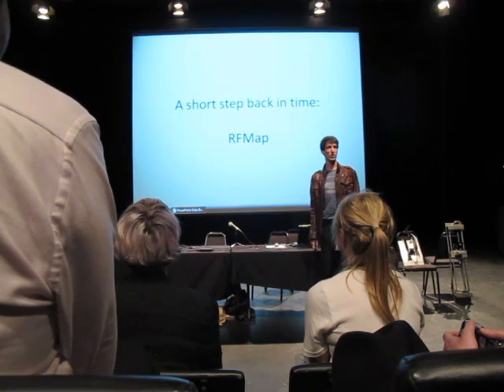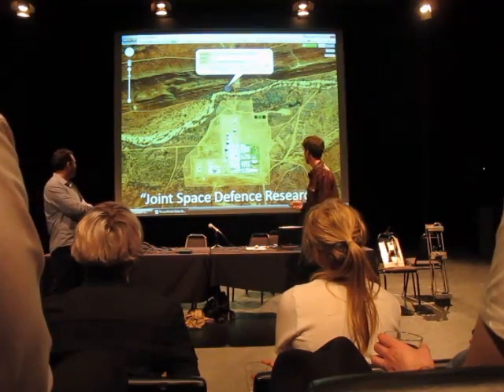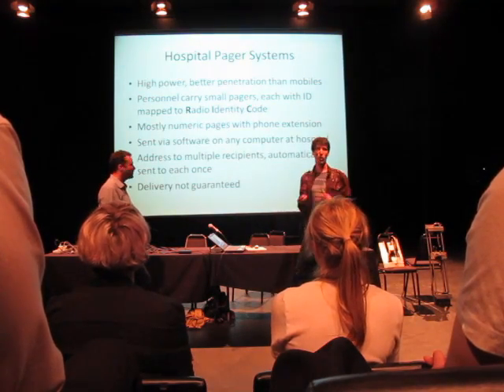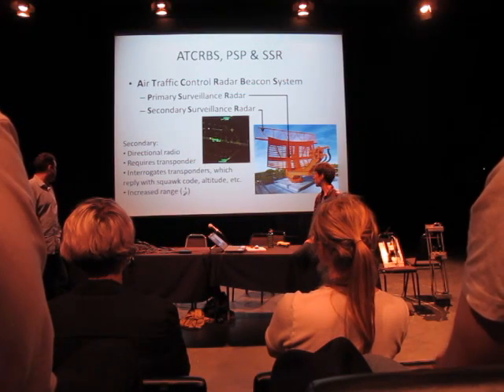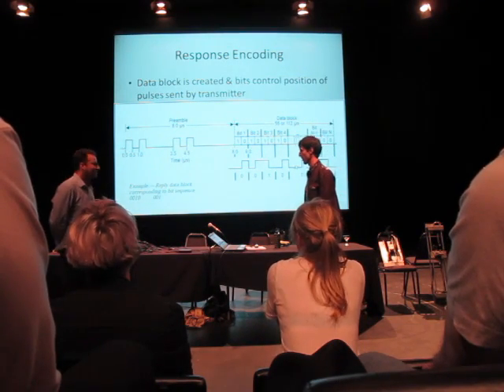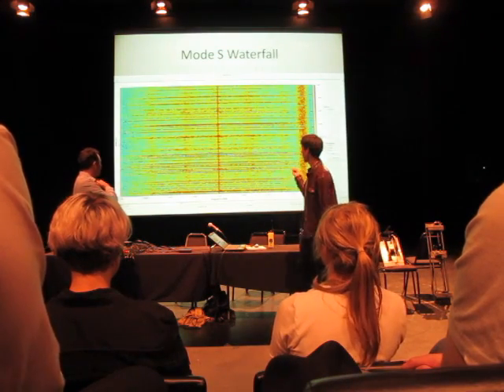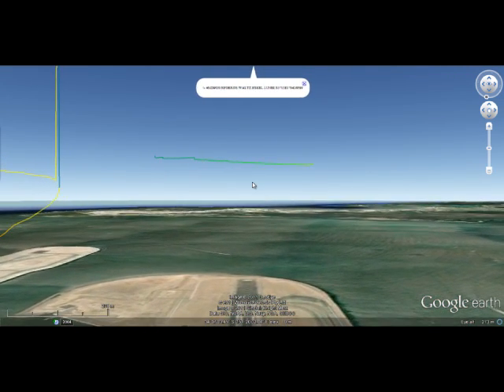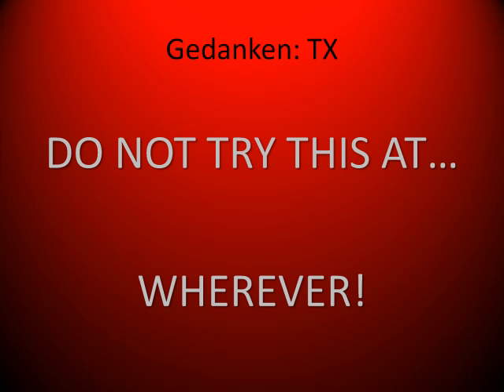Aviation Mapper, the Australian Geo RF Map and Software Defined Radio at Dorkbot Sydney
Balint Seeber and Matt Robert discuss what you can do with Software Defined Radio at the Dorkbot Sydney 2011 Finale

This is the shortened version of the presentation I gave at Ruxcon 2011: "Hacking the wireless world with Software Defined Radio"

Includes:
* RFMap @ 02:18
* Real-time web-streaming 2D/3D visualisation of Sydney airspace with Google Maps/Earth @ 23:39